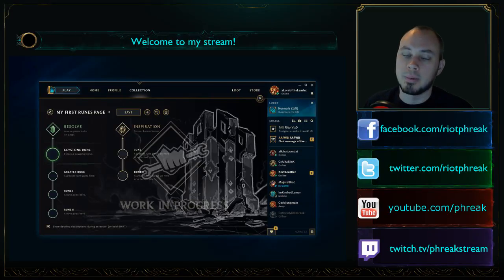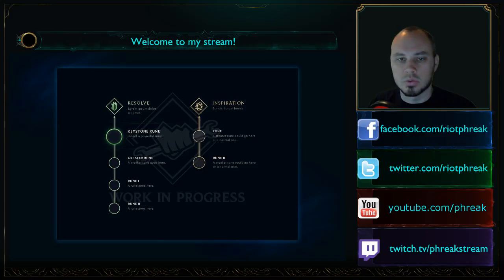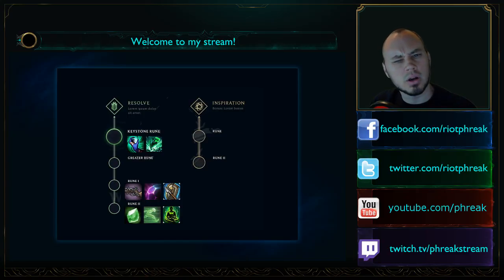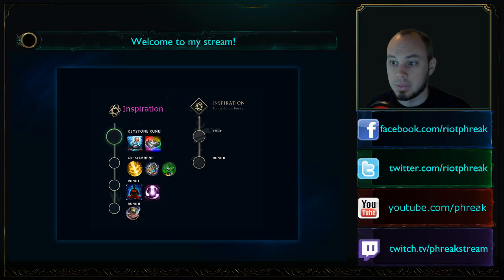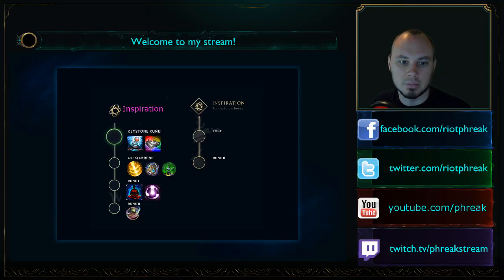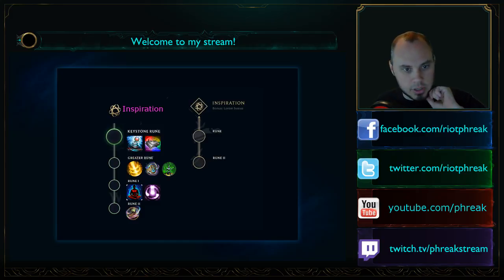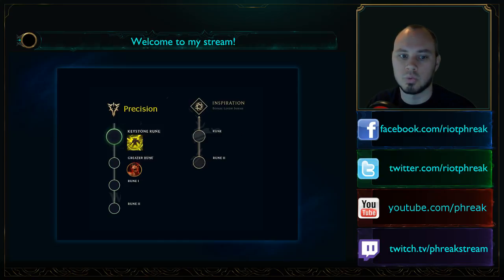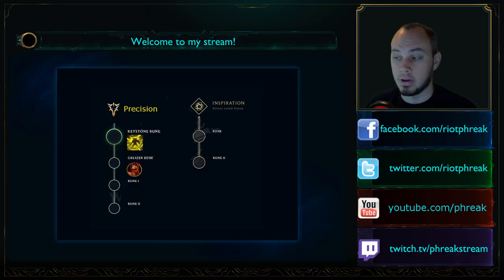What we know so far about Runes Reforged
I went through and looked at all the posts about Runes Reforged and collected up all the Runes and their trees, complete with an example page!